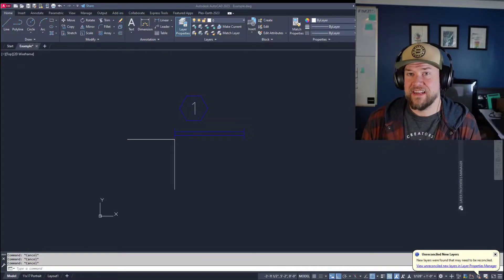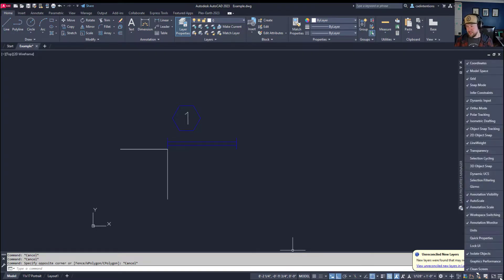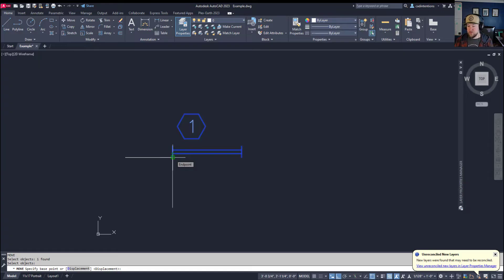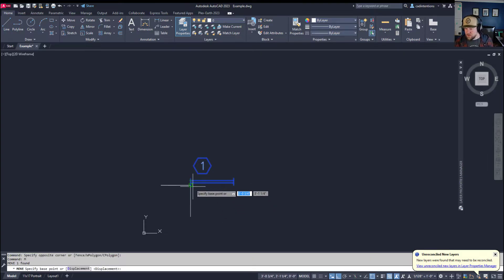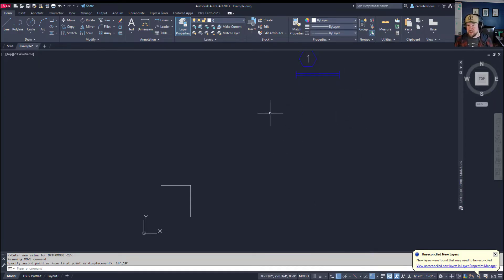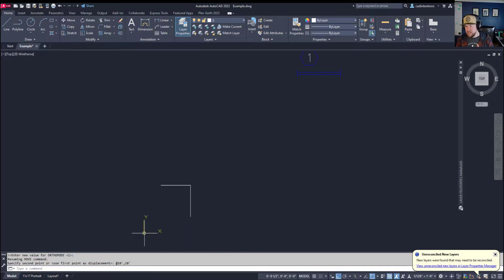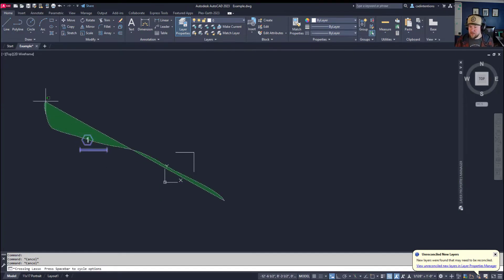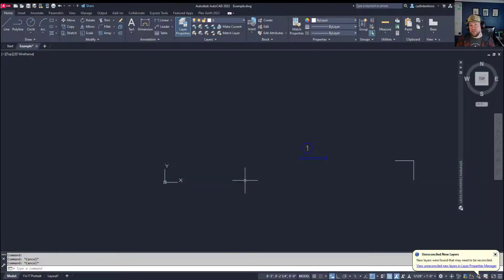AutoCAD Move Objects to Exact Coordinates! Tips for moving objects quickly & accurately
AutoCAD Move Objects to exact coordinates!

In this week's video, we are moving objects around in AutocAD using two different methods.

In the first we move things based on a displacement or relative move and secondly we move object to an exact coordinate within the model space!